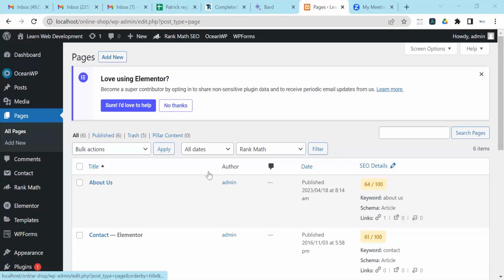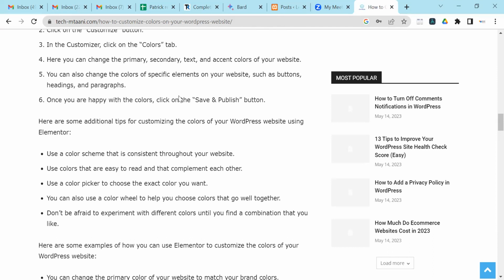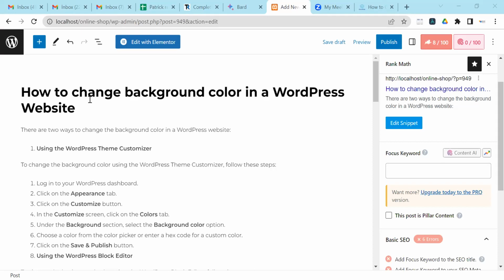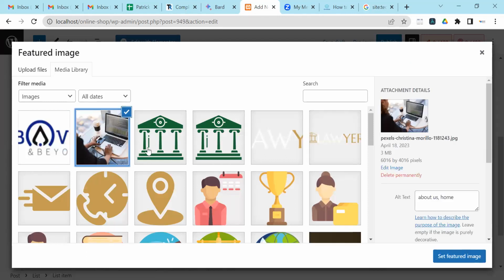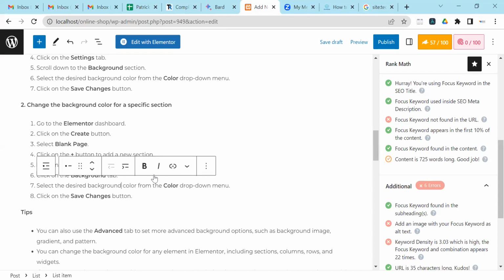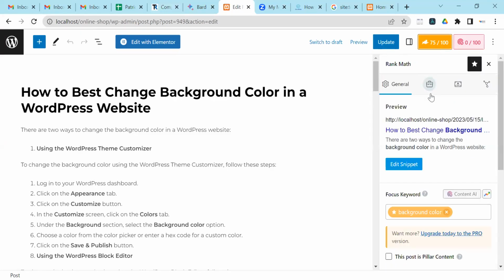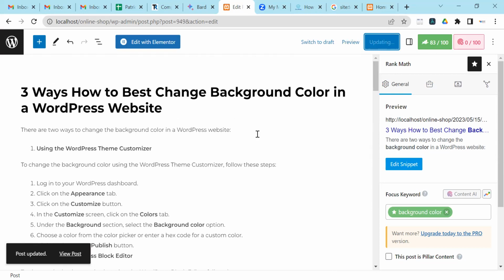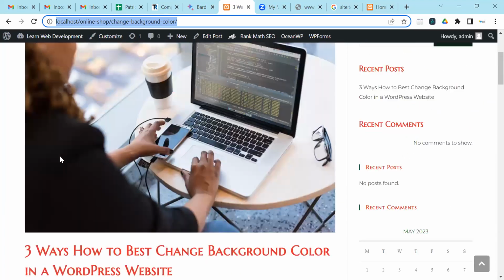HOW TO OPTIMIZE WORDPRESS PAGES, IMAGES, POSTS & ARTICLES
Here are 9 tips to optimize your blog posts for SEO like a pro:

1. Choose the right keywords.

The first step to SEO optimization is choosing the right keywords. You want to focus on keywords that are relevant to your blog topic and that people are actually searching for. You can use a keyword research tool to help you find the right keywords.

2. Use your keywords throughout your blog post.

Once you’ve chosen your keywords, you need to use them throughout your blog post. You can use your keywords in your title, your meta description, your headers, your body text, and your image alt text.

READ ALSO: HOW TO ADD KEYWORDS IN YOUR WEBSITE

3. Write high-quality content.

The most important factor in SEO is writing high-quality content. This means writing content that is informative, engaging, and well-written. If your content is high-quality, people will be more likely to read it and share it, which will help you improve your rankings.

4. Optimize your images.

Images can be a great way to break up your blog post and make it more visually appealing. However, you also need to optimize your images for SEO. This means adding alt text to your images that includes your keywords.

5. Build backlinks to your blog.

Backlinks are links from other websites to your website. Backlinks are a valuable signal to search engines that your website is authoritative and trustworthy. You can build backlinks by guest blogging, submitting your website to directories, and participating in online forums.

6. Update your blog posts regularly.

Updating your blog posts regularly is a great way to keep your content fresh and relevant. It also tells search engines that your website is active and up-to-date.

7. Use social media to promote your blog posts.

Social media is a great way to promote your blog posts and drive traffic to your website. You can share your blog posts on social media platforms like Facebook, Twitter, and LinkedIn.

8. Use a content management system (CMS).

A content management system (CMS) is a software application that makes it easy to create, manage, and publish content on your website. A CMS can help you improve your SEO by making it easy to add keywords to your content, optimize your images, and build backlinks.

NEED A WEBSITE FOR YOUR BUSINESS? Talk to our team

9. Use a website analytics tool.

A website analytics tool can help you track your website traffic and see how people are finding your blog posts. This information can help you improve your SEO by identifying which keywords are driving traffic to your website and which pages are performing well.

By following these tips, you can optimize your blog posts for SEO and improve your chances of ranking higher in search engine results pages (SERPs).